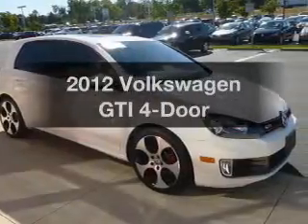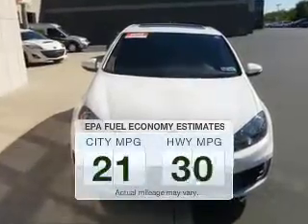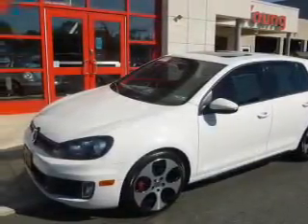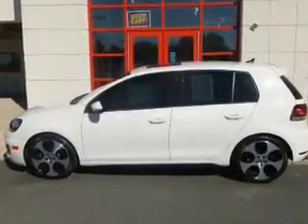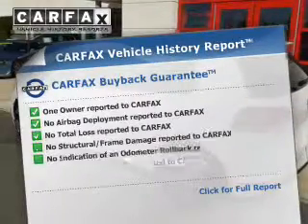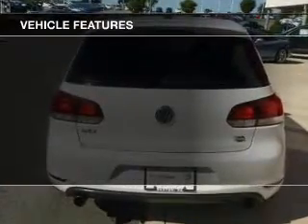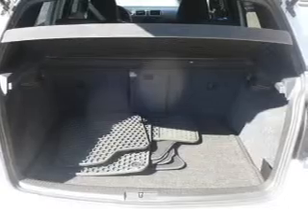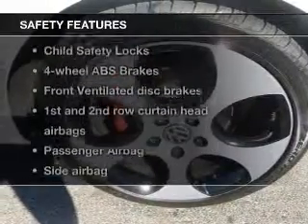2012 Volkswagen GTI - Easton PA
Year: 2012
Make: Volkswagen
Model: GTI
Trim: 4-Door
Engine: 2.0 liter inline 4 cylinder 16 valve
Transmission: 6-Speed Manual
Color: White
Mileage: 21911
Address:
191 Commerce park Dr